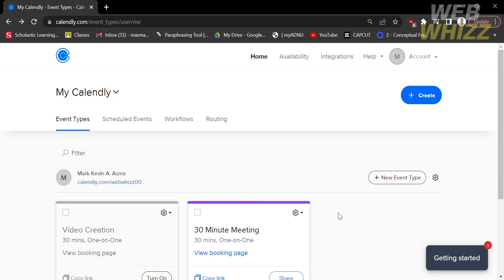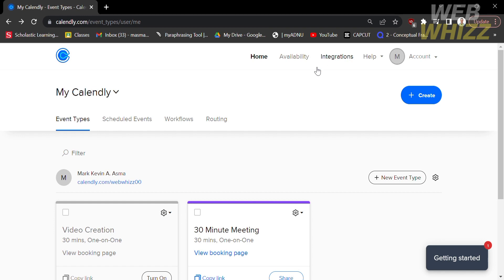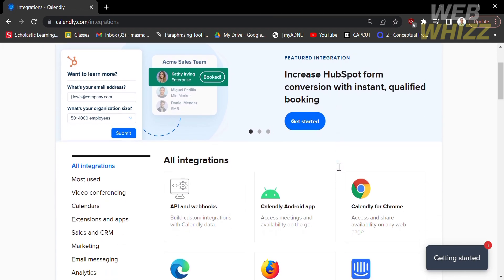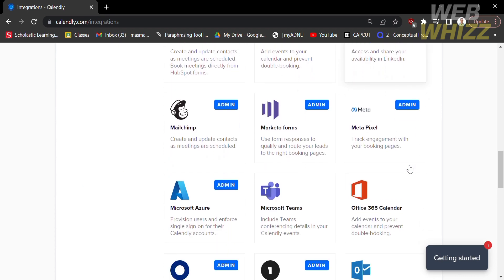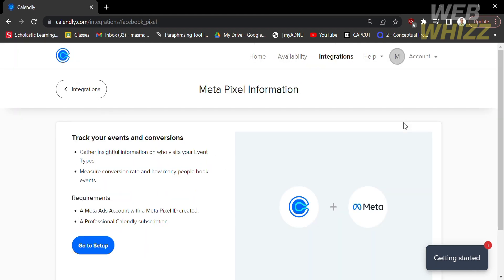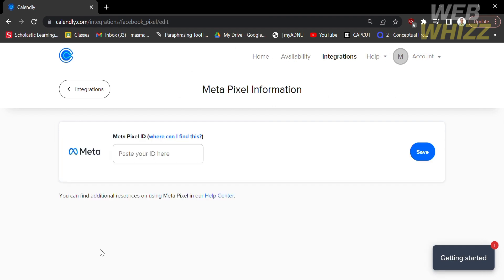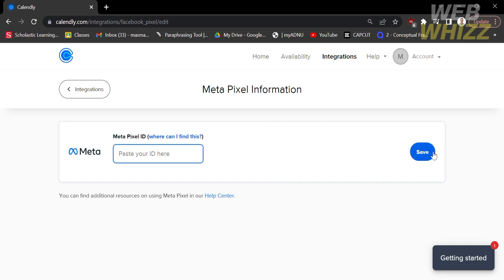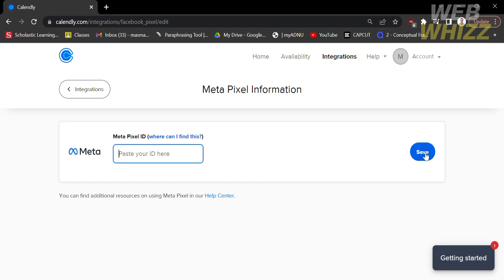How to Install Facebook Pixel to Calendly 2026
How to Install Facebook Pixel to Calendly